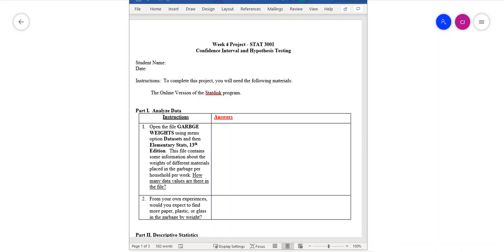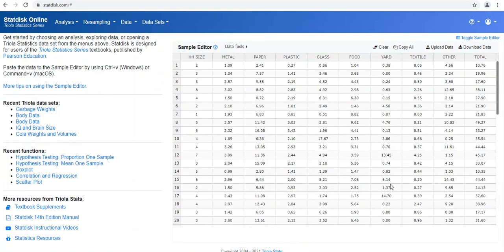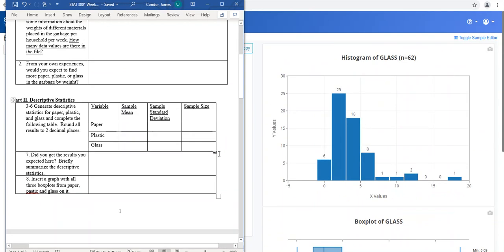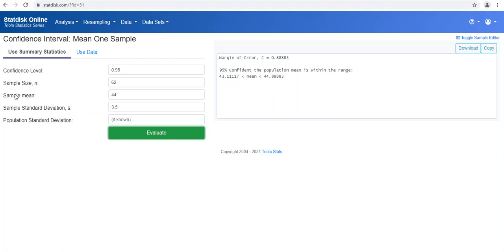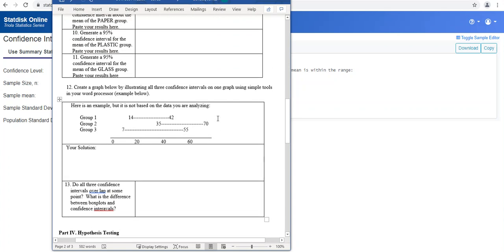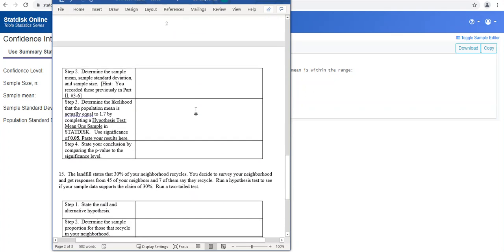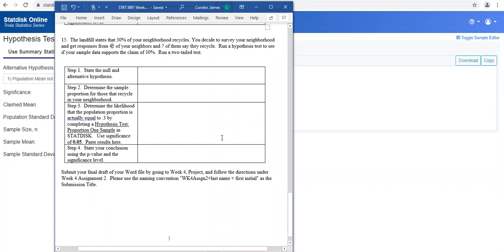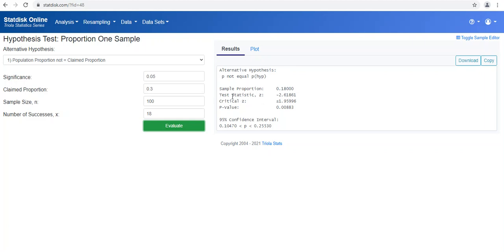3001 Week 4 Project Summer 21